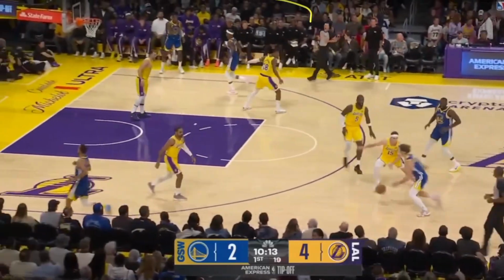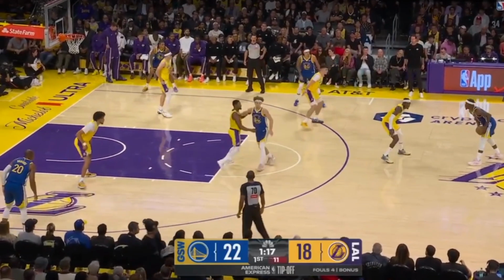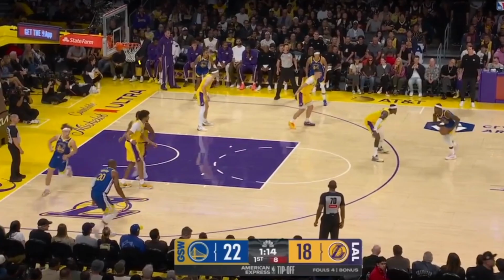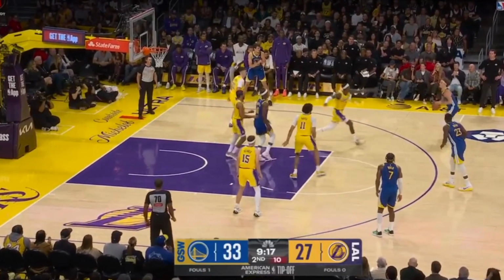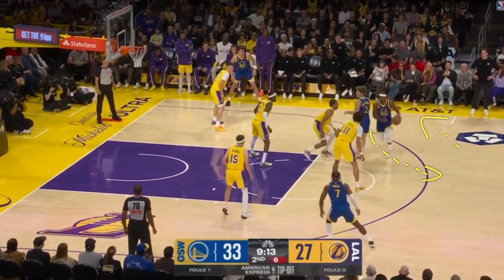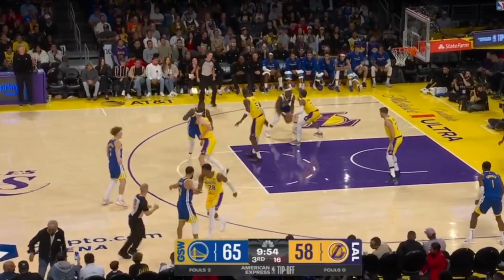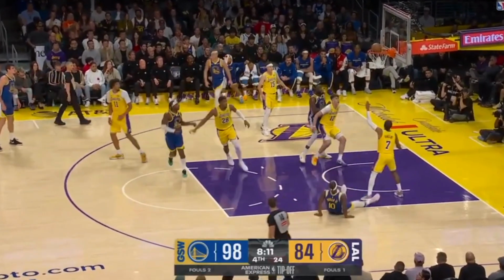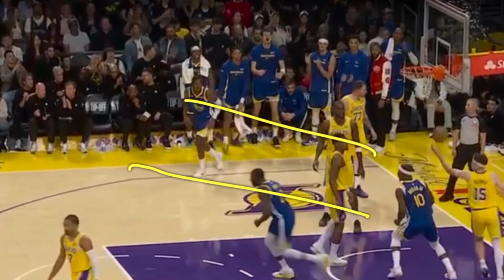Jimmy Butler's Basketball IQ Is Saving The Warriors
Jimmy Butler's Basketball IQ Is Saving The Warriors, in this video I breakdown Jimmy Butler and his ability to make the Golden State Warriors better.